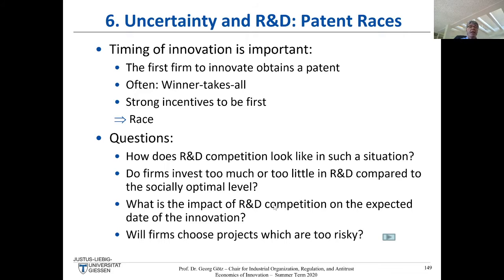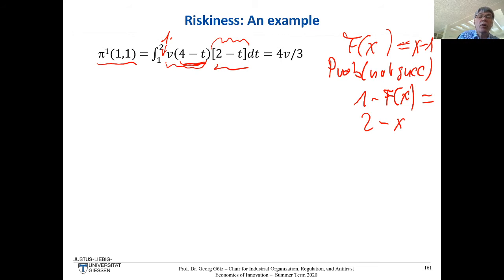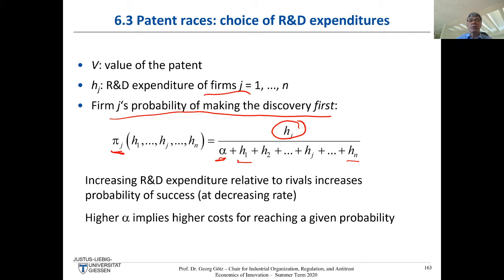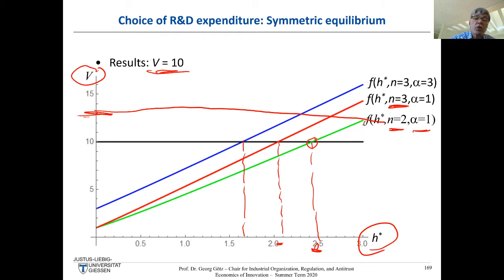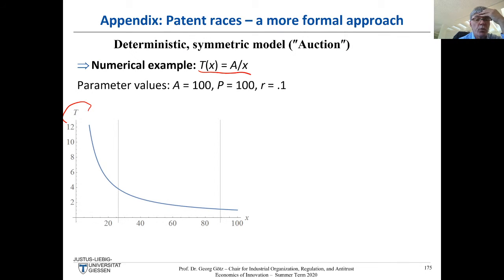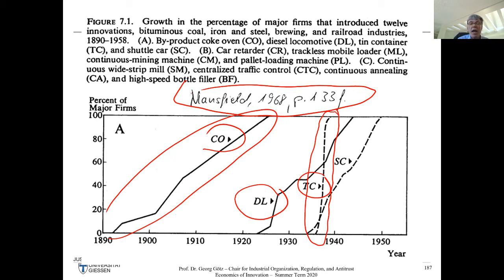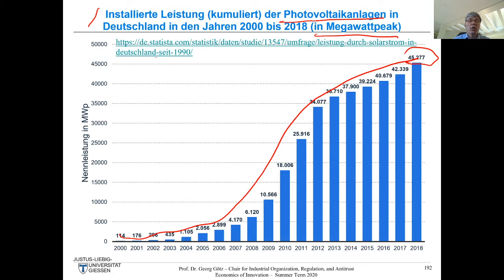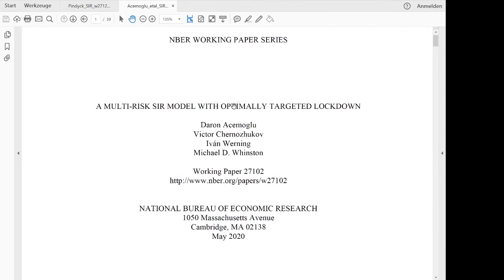Economics of Innovation - Lecture VI (Prof. Dr. Georg Götz)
EoI 6:  Chapter 6 Uncertainty and R&D: Patent Races II & Chapter 7 Adoption and diffusion of new technology  (01:03:00)
JLU students will find all relevant information in the JLU intranet